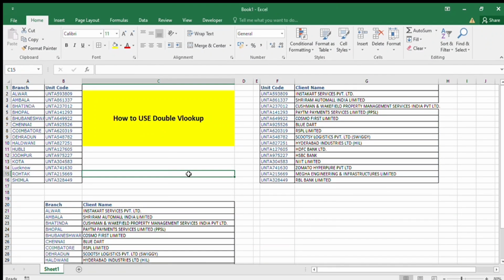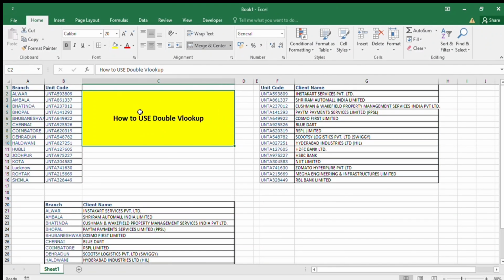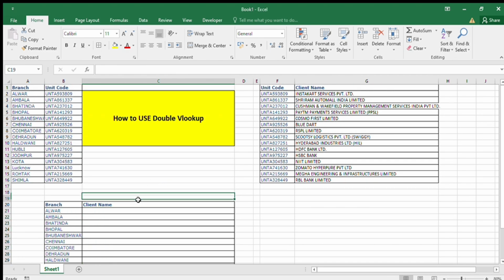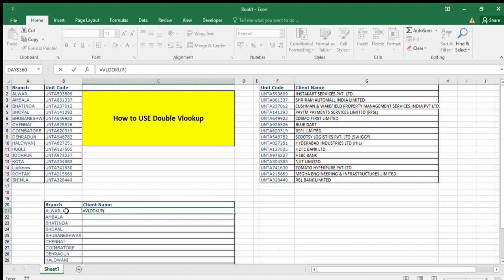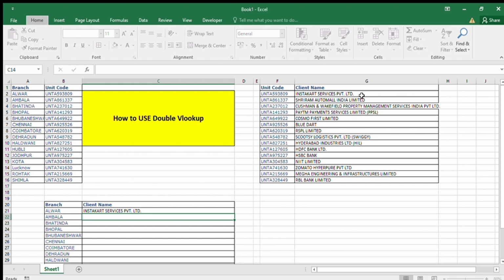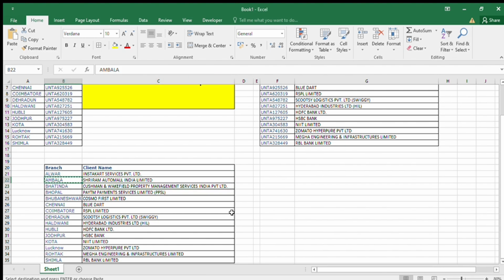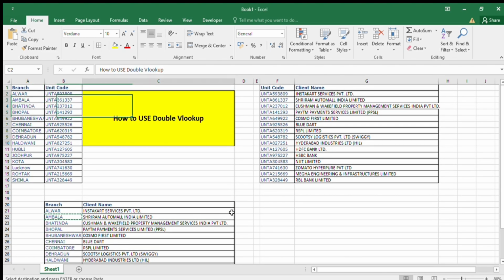Double Vlookup Function which trouble you#excel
Hi today we learn how to use double Vlookup in Excel First you see my excel Sheet i have two different criteria i have required Client name as result but i have two condition first range have only unit code and second range have unit+ client name Let's start first we select Vlookup formula select first cloumn which name have branch name and select unit code than i give range column no 2 than bracket closed, after we select second sheet where i select first unit code and select cleint name column than we give range 2 whicHere’s a short, clear, and powerful version for your video tutorial: